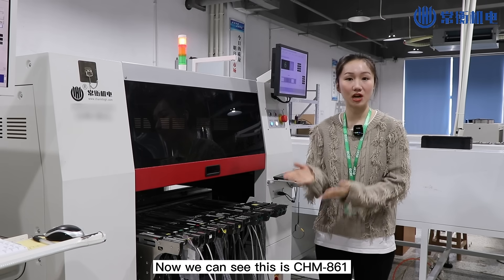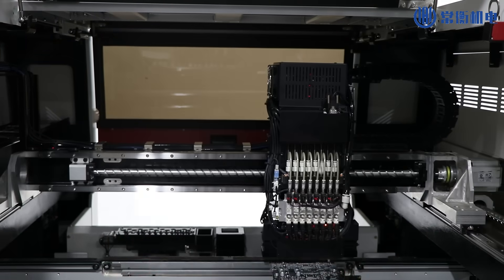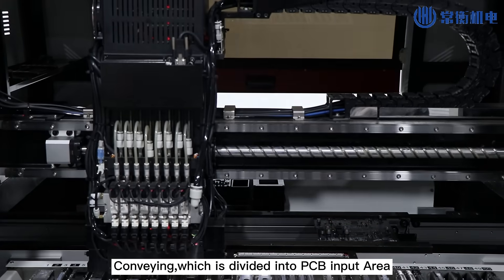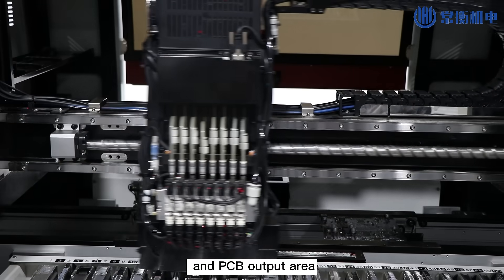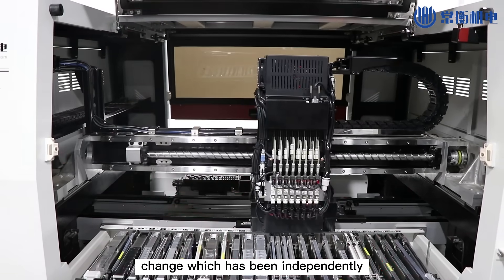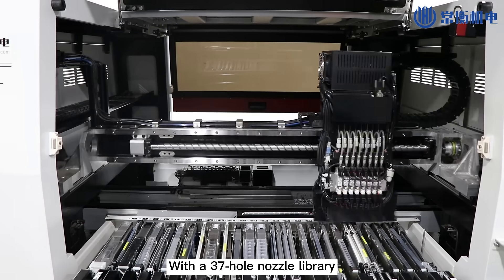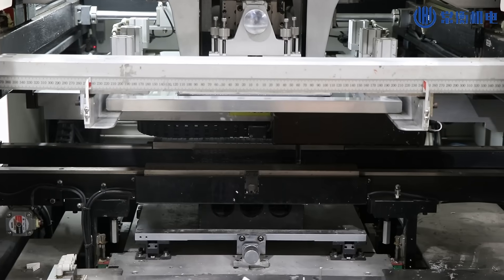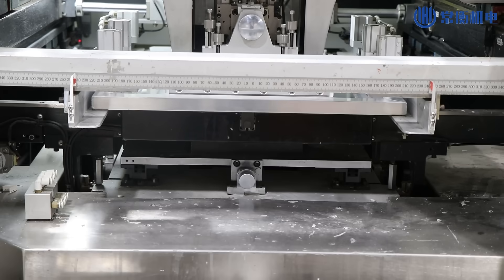Automatic Vertical PCB Pick And Place Machine 30000cph With 8 Mounting Heads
View more Automatic Vertical PCB Pick And Place Machine 30000cph With 8 Mounting Heads, please visit
We can provide Automatic PCB Pick And Place Machine，Vertical PCB Pick And Place Machine，30000cph PCB Pick And Place Machine and so on.
Hunan Charmhigh Electromechanical Equipment Co., Ltd., quality Automatic Vertical PCB Pick And Place Machine 30000cph With 8 Mounting Heads manufacturer from China.